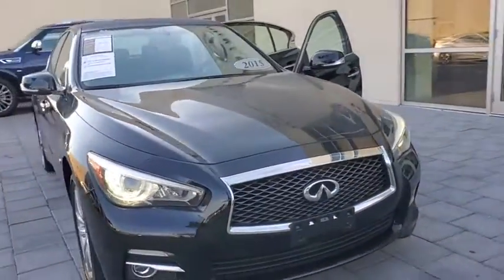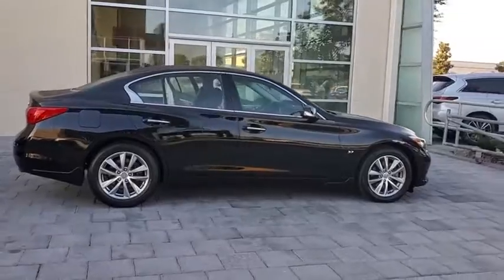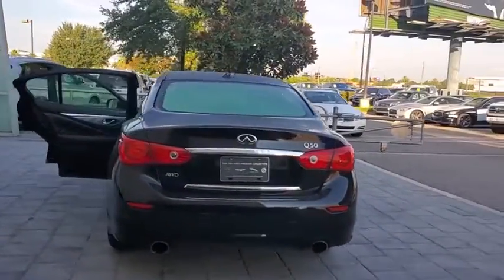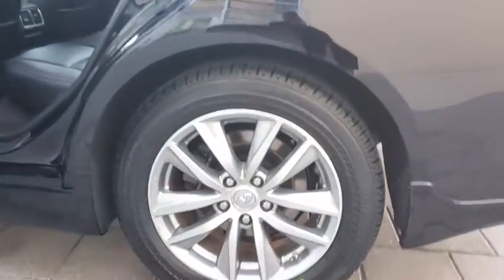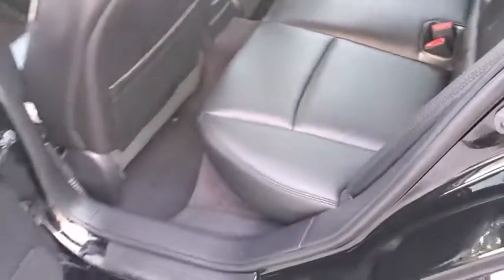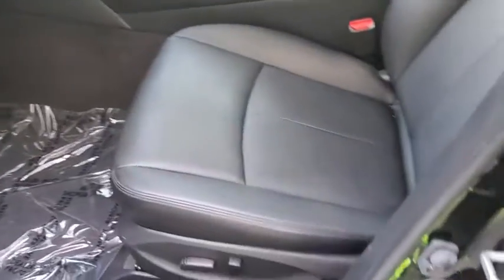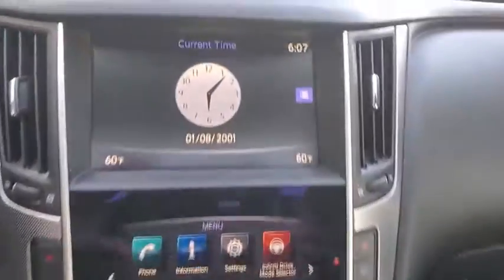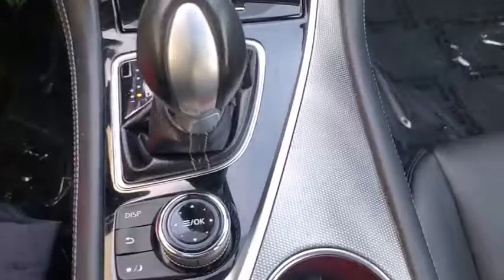2015 INFINITI Q50 Orlando, Winter park, Clermont, Merritt Island, Tampa, FL P415756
Used 2015 INFINITI Q50 available in Orlando, Florida at Orlando Infiniti
2015 INFINITI Q50 4dr Sdn AWD - Stock#: P415756 - VIN#: JN1BV7AR7FM415756

Orlando Infiniti
4237 Millenia Blvd

Q50 trim. Extra Clean, CARFAX 1-Owner, LOW MILES - 32,418! PRICED TO MOVE $1,200 below Kelley Blue Book! Sunroof, Back-Up Camera, Satellite Radio, iPod/MP3 Input, [J01] MOONROOF PACKAGE, Alloy Wheels, All Wheel Drive CLICK NOW!GOLD PLUSGold Plus Certification includes a thorough 125-point safety inspection. Most Gold Plus vehicles are offered with low APR finance rates and all are detailed at the time of purchase.A GREAT VALUEThis Q50 is priced $1,200 below Kelley Blue Book.KEY FEATURES INCLUDEBack-Up Camera, Satellite Radio, iPod/MP3 Input. MP3 Player, All Wheel Drive, Aluminum Wheels, Keyless Entry, Remote Trunk Release, Steering Wheel Controls, Child Safety Locks.OPTION PACKAGESMOONROOF PACKAGE Power sliding tinted glass moonroof w/one-touch auto-open/close, tilt feature and sliding sunshade. INFINITI Q50 with Black Obsidian exterior and Graphite interior features a V6 Cylinder Engine with 328 HP at 7000 RPM*. Remainder of Factory Warranty.EXPERTS REPORTEdmunds.com's review says The interior features fine materials that compare favorably against other luxury cars in this class and there's enough visual interest to keep it looking fresh..VISIT US TODAYAnother great deal on a Q50 at Orlando Infiniti. Central Florida and surrounding areas Infiniti dealer. Orlando Infiniti was one of the first Infiniti dealerships to open its doors in the United States back in 1989. Since then, we have consistently ranked amongst the top Infiniti dealers in the country, in both sales volume and overall customer satisfaction.Stop by and visit us at our Millenia and Sanford locations.Pricing analysis performed on 6/26/2019. Horsepower calculations based on trim engine configuration. Please confirm the accuracy of the included equipment by calling us prior to purchase.